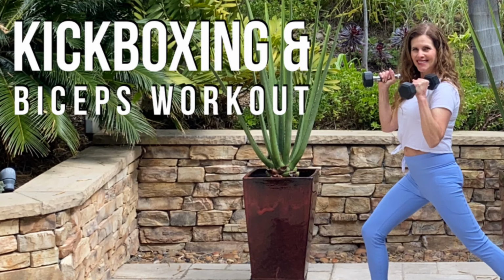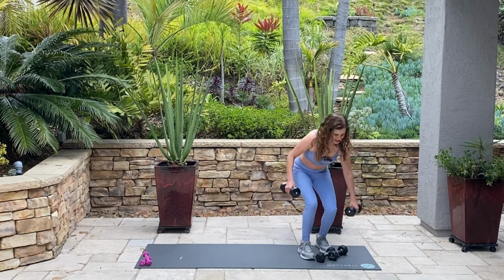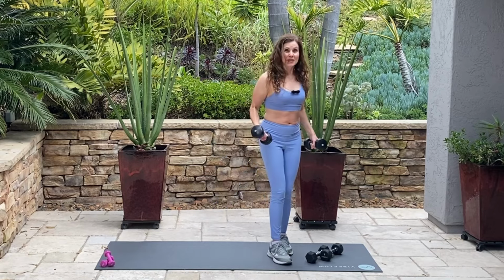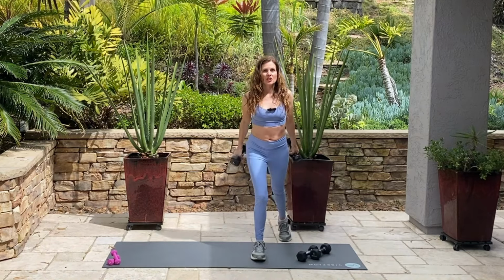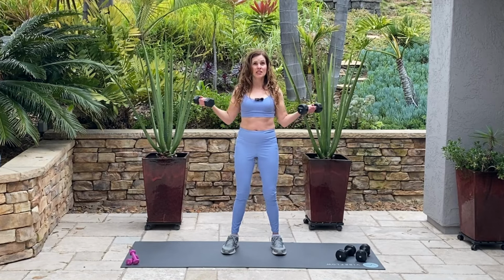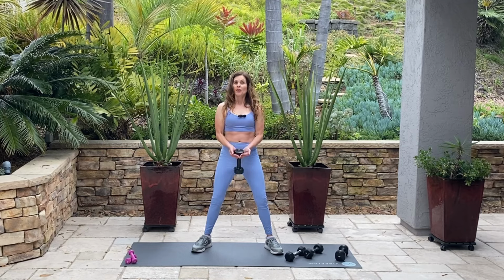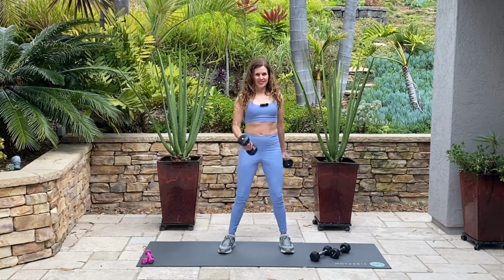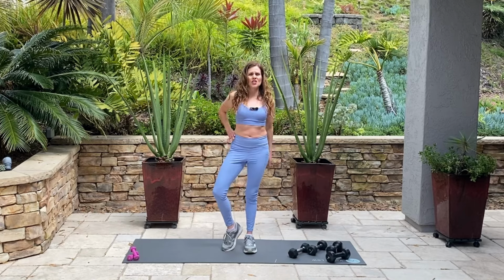Kickboxing Cardio & Biceps Strength Workout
KICKBOXING & BICEPS WORKOUT

In this 15-minute kickboxing workout, you are also strengthening the biceps with light hand weights in between cardio sets. I’m using 8-lb dumbbells for the biceps’ exercises and 1-lb dumbbells during the cardio portion.

Go at your level, stop if you feel pain or lightheaded, and pace yourself. All exercise involves risk, but not exercising is dangerous.

Here are the exercises in order in this kickboxing & biceps workout:
Workout:

1. Bob and weave, followed by four speedbags in a squat position for four counts, for 1-minute
2. Hold both weights at 90 degrees and move weights towards the midline, then move the weights externally, keeping them at 90 degrees, then move onto full range of motion wide biceps curls. Repeat for one-minute.
3. In a horse stance, step back, punch forward with the right arm, then side kick with your right leg.  Repeat for one-minute.
4. Cross-body pronated curls. Repeat for one-minute.
5. Alternating step knee. Repeat for one-minute.
6. Hammer curl, followed by a shoulder press with alternating step backs. Repeat for one-minute.
7. In a horse stance, step back, punch forward with the left arm, then side kick with your left leg.
         Repeat for one-minute.
8. Pizza curls, as if you are handing someone a pizza. (see video for demonstration).
9. Jump kicks on right leg for 8 reps. Repeat for one-minute.
10.  Biceps curls with one dumbbell held in the center with both hands, cupping the weight from the bottom. This exercise is harder so you may want to choose a lighter weight. Repeat for one-
         minute.
11.  Jump kicks on left leg for 8 reps. Repeat for one-minute.
12.  Alternating cross-body curls. Repeat for one-minute.

Stretch calves, hamstrings and biceps.

If you enjoy cardio, you might like this fun, dance, hip-hop tutorial with techno music. I break down how to do tricky-looking Paula Abdul aerobic dance moves with several easy arm variations.

You might also want to watch this low-impact cardio workout with easy robot-like movements, paired with synth and house music